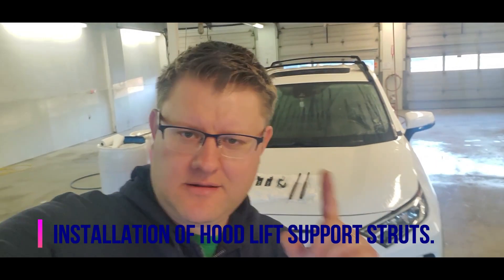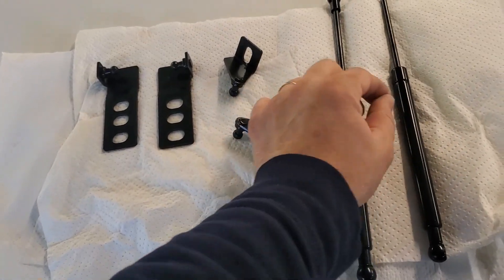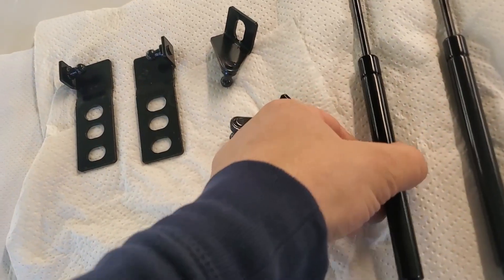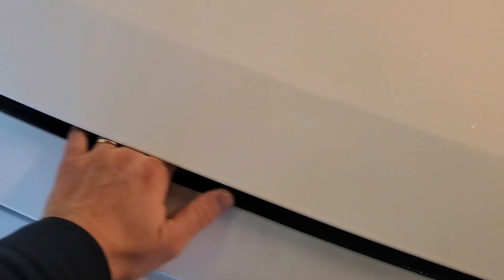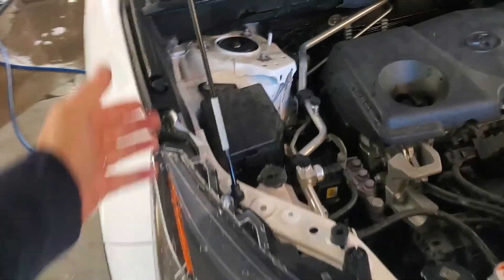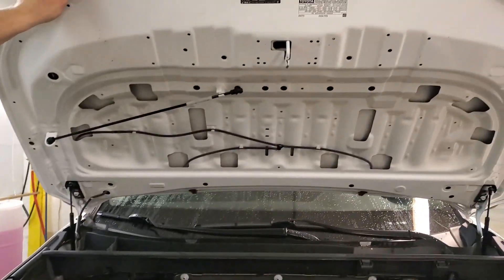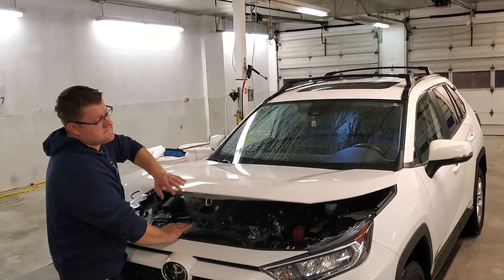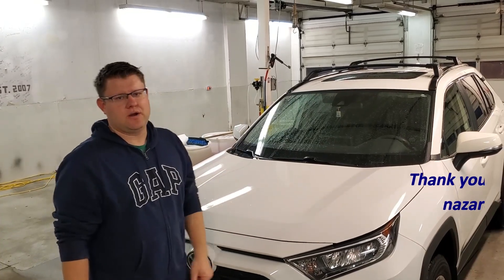2019-2021 Toyota Rav4 hydraulic hood struts installation.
In this short video I will show you how I installed hydraulic hood struts on my 2019 Toyota Rav4.This applies to 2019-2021 Rav4  and you can DIY. Simple installation without changing hood alignment. All you need is 12 mm socket and wrench, takes 10 minutes of your time.
If you have questions or want me to review products,